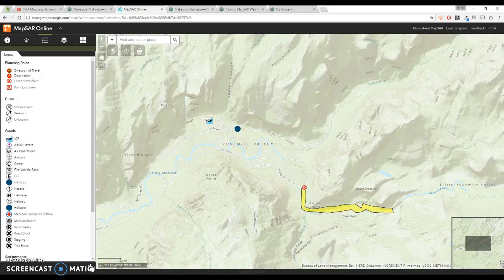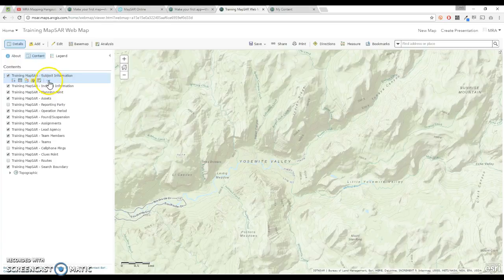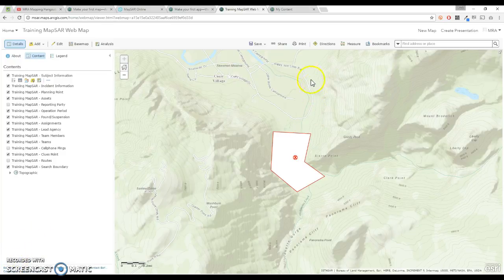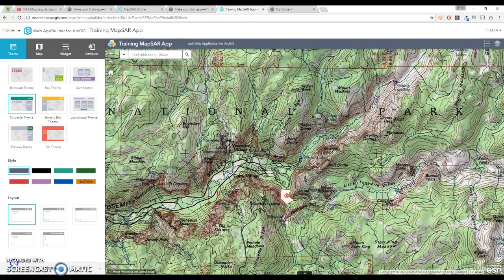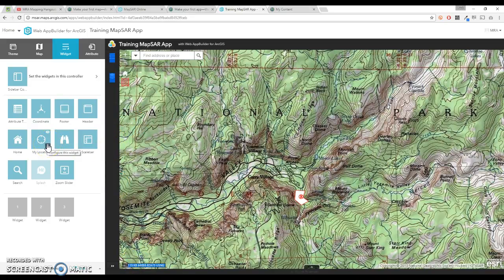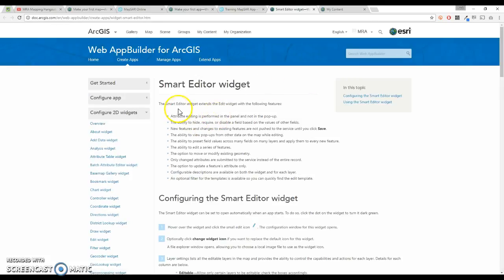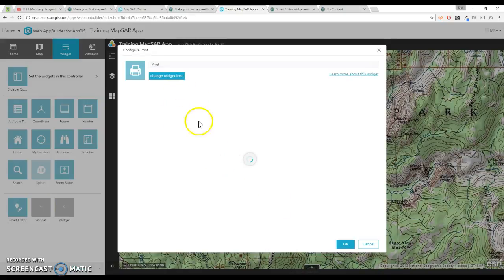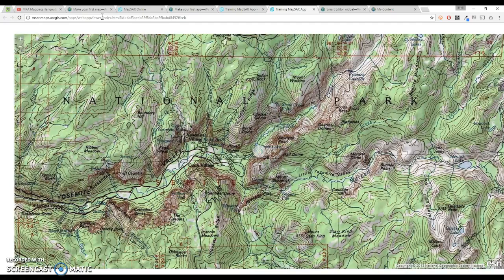MRA Mapping Hangout #8 - Creating a Web Mapping App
Learn how to share a web map as a focused web mapping application using ArcGIS Online Web AppBuilder. See video #7 before attempting these steps.

- Configure the Theme
- Configure a Widget
- Save the App
- Add Widgets

- Preview the App
- Launch the App
- Share the App